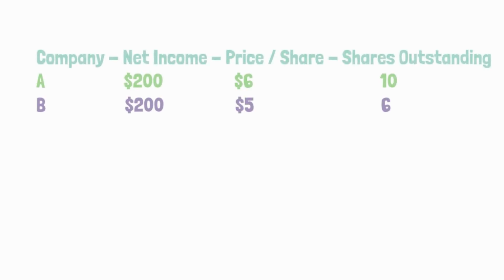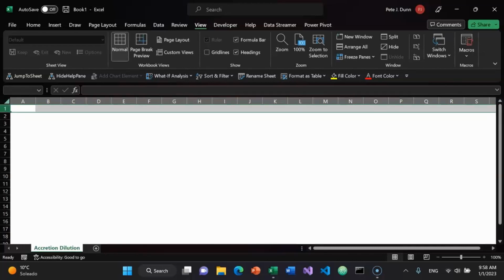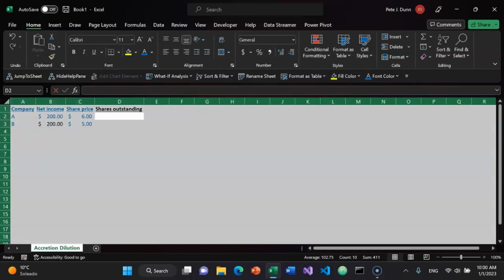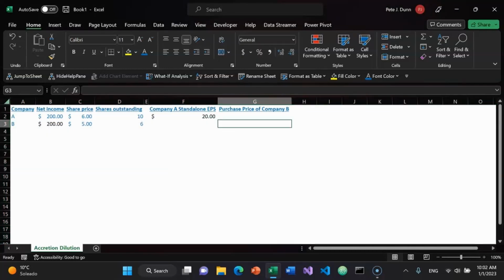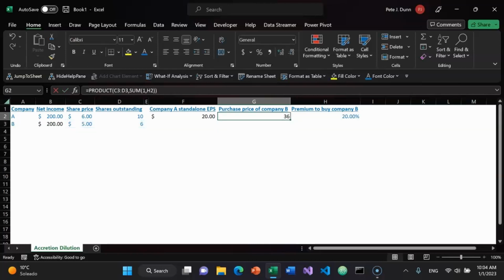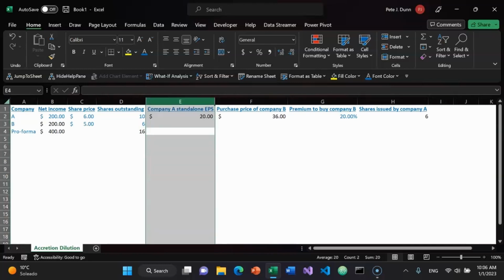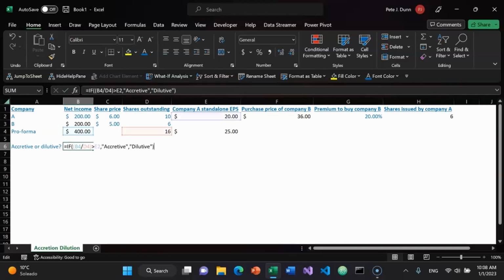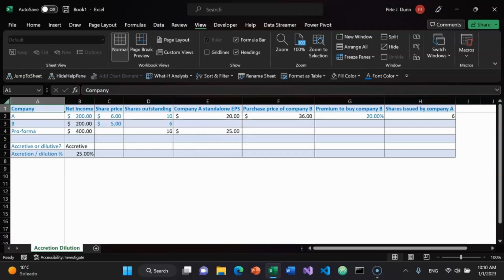Investment Banking Interview Question: EPS - Accretion and Dilution in M&A